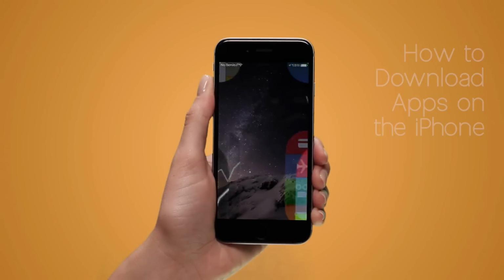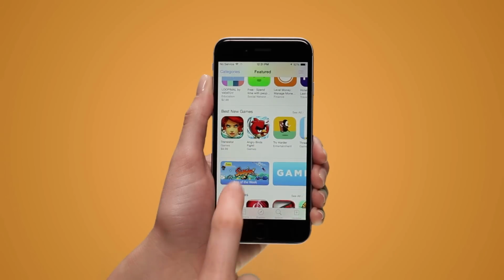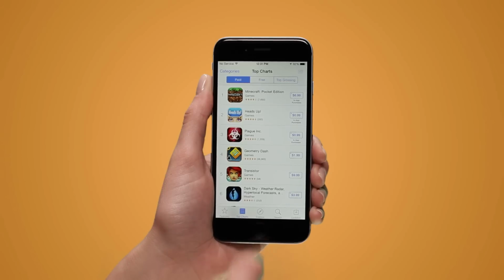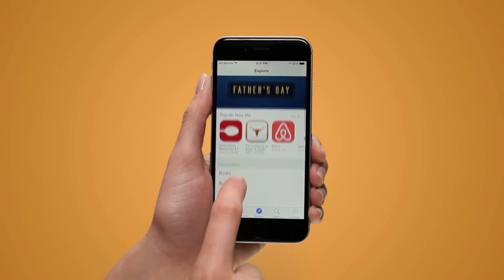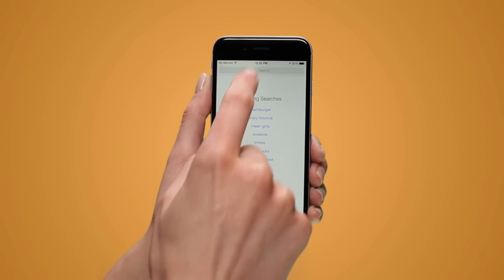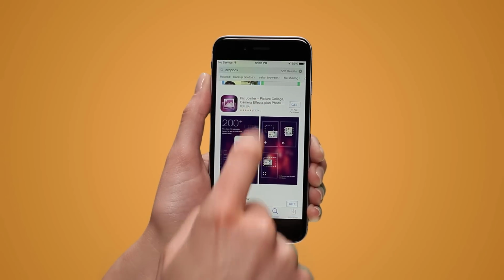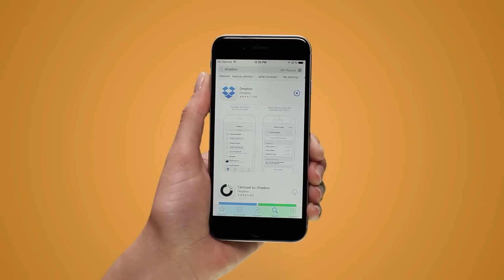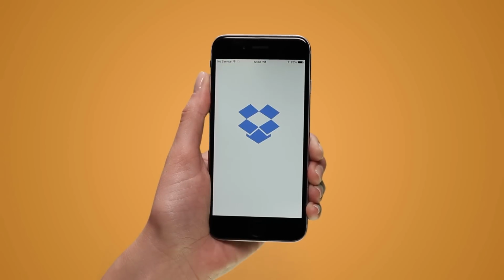How to Download Apps on an iPhone